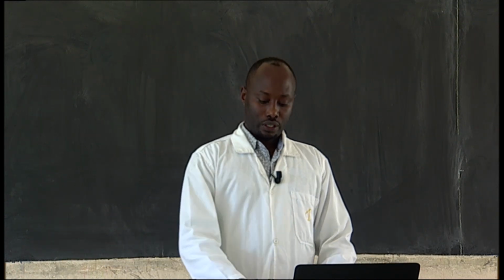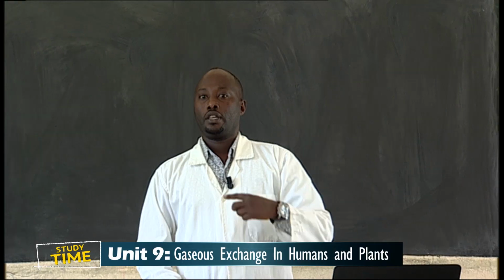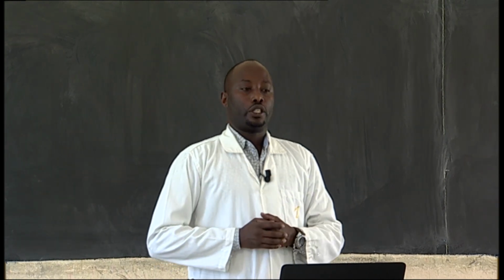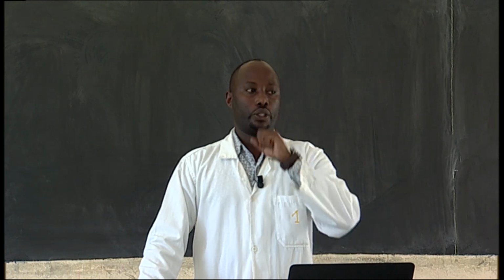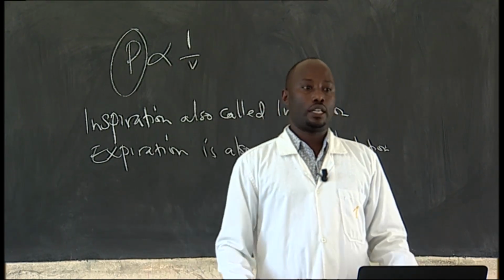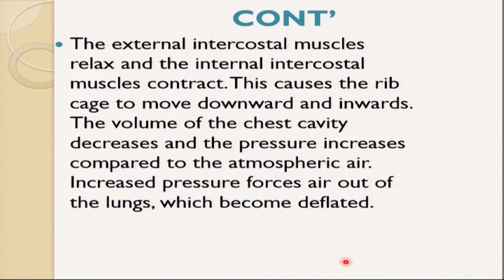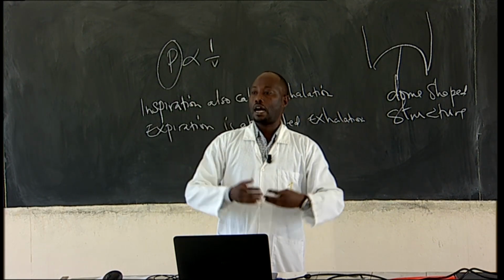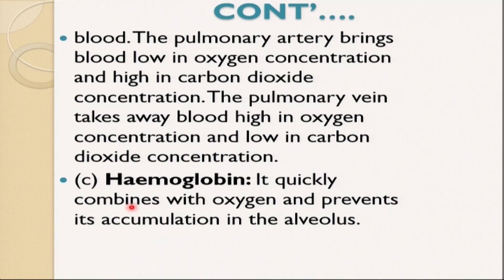S2 Biology unit 9 L2 The Mechanism of Breathing